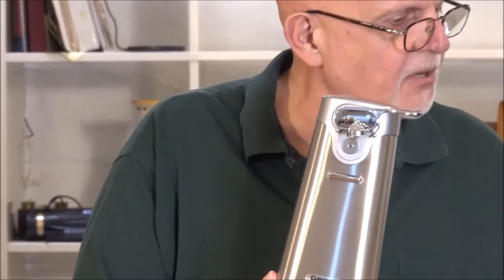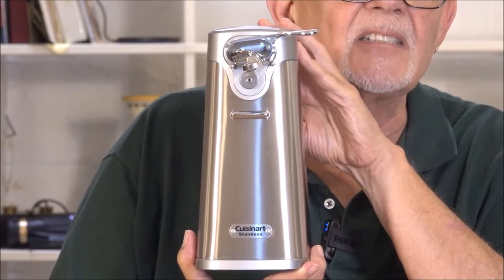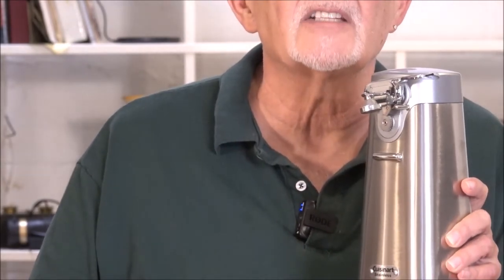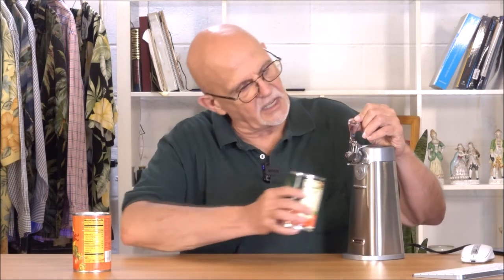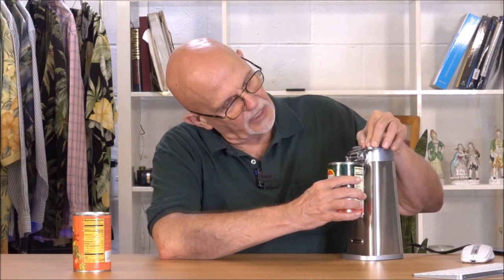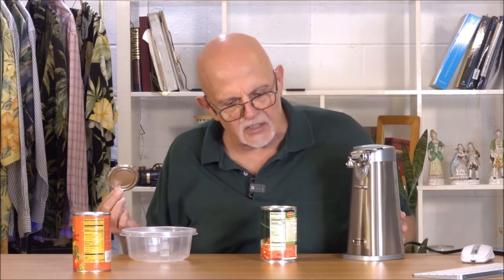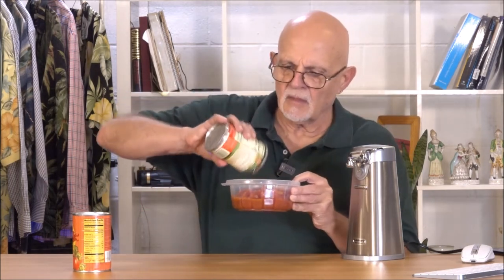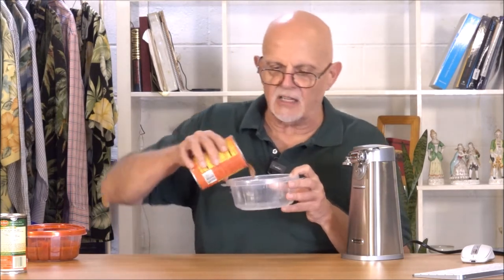Cuisinart SCO-60 Deluxe Electric Can Opener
Cuisinart quality-engineered motor system makes it easy to open any size can with the Power Cut blade. Removable activation lever for easy cleaning. LIMITED 3-YEAR WARRANTY!!!